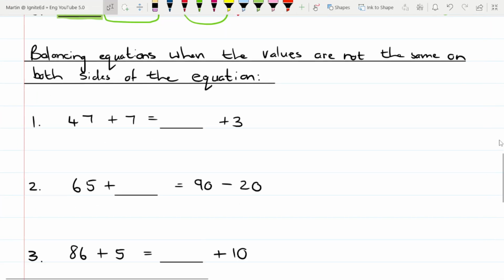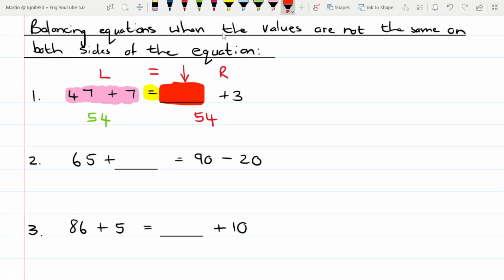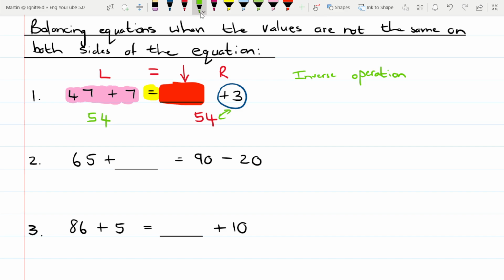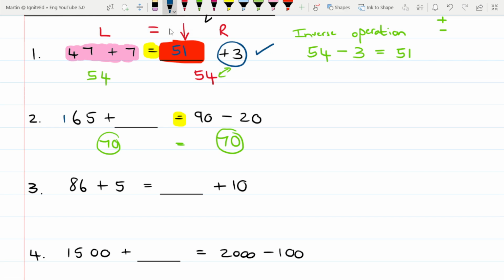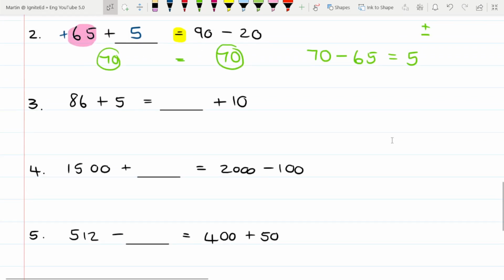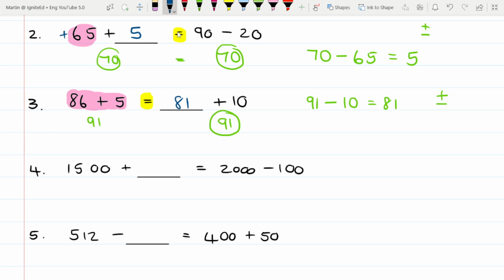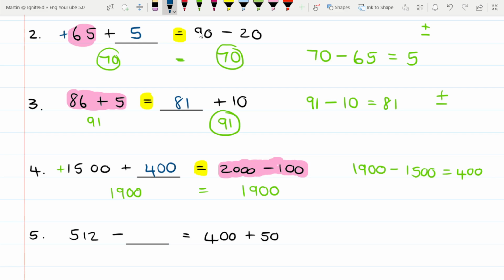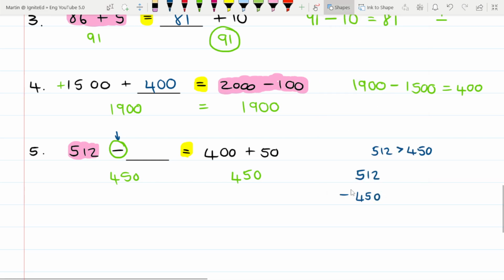Balancing equations when the values do not cancel out perfectly (Grade 4 and 5 mathematics: PART 5)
In this video we balance equations where the values on both sides of the equals sign are not the same. We have to make use of the inverse operation to find the outstanding value.

Share it with friends and family to help them out as well! If you want to register for private, online classes with a qualified IgniteEducate facilitator, continue reading to get in contact with us.

If you wish to register for online Math classes with a dedicated IgniteEducate Learning Facilitator, feel free to fill in our free online registration form.  We will contact you shortly.  You can choose to book for a single session on a single topic, or sign up for regular (daily, weekly, monthly or annual classes).  Classes can take place individually or in groups of up to 4 or larger.  Revision sessions and exam prep sessions do not have any participant limit.

Classes available in English and Afrikaans.  Classes are facilitated through the Microsoft Teams platform.  You will need to register before we can create a MS Teams account for you.  Once we register you, we will send your username and login details via email and assist you in making your first online booking.